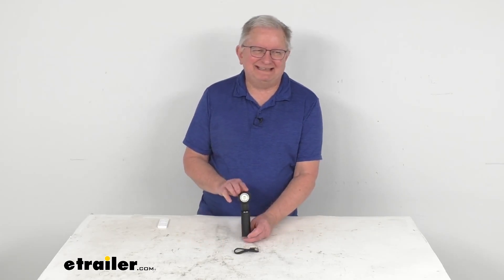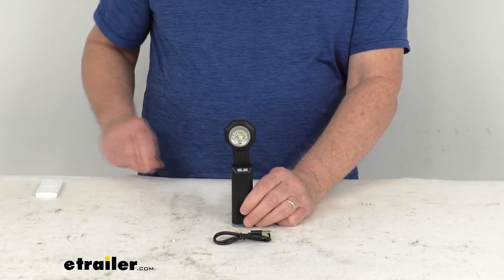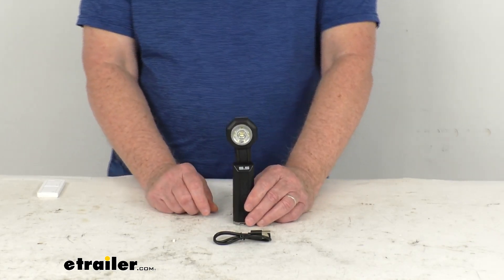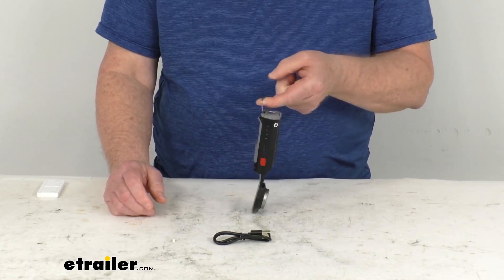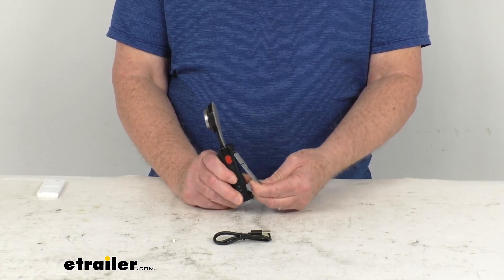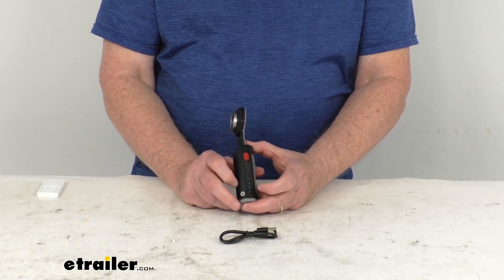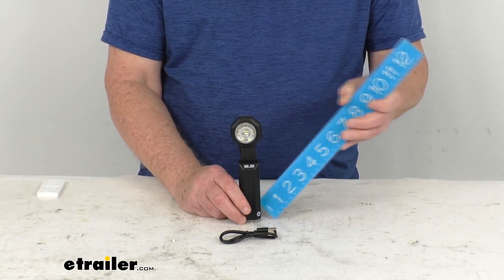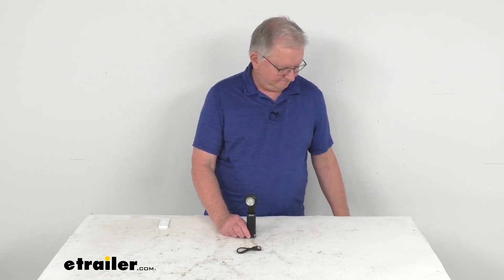etrailer | The Low-Down on the STKR Concepts FLEXIT Rechargeable Pocket Light 6.5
Hello everybody, this is Jeff, at etrailer.com.  Today I'm gonna take a look at this STKR Concepts 650 Lumen Flexit Rechargeable LED Pocket Light.  Now this is a nice small, but mighty flashlight.  It can be used for hands-free vehicle repairs, or even can be used as a lantern in your tent.  The head on it, it is a flexible head, allows you to bend it up to 180 degrees in either direction, and that's to point to light wherever you're gonna need it.  Brightness on this slide is 650 lumens.

And just to show you that, we're gonna go ahead and turn it on, and I'm gonna go through the modes, to show you the different modes you have.  So what we're gonna do is go ahead and turn off the overhead lights, and if I push the on button the first time, you'll get a spotlight in a combination floodlight.  Second time, just the center spotlight.  Third time, just the outer floodlight.  Fourth time you'll get the red floodlight.

And then, if you push it the fifth time it goes off.  The other thing I wanted to show you, is when you turn it on, if you wait over five seconds, you know, if you leave it in this position and wait over five seconds, when next time you press it, it'll turn it off.  So it's an easy way, if you just wait five seconds to push it, next time it'll go off.  The other thing with the button is, we turn it on.  If you hold the button, that'll allow you to, it'll flash and then you'll see, it'll dim, and you could get it whatever dim you need.

And if you push it again and hold it, it'll increase it.  So, and it does that, you'll be able to see if I switch to a different mode.  Let's say the red, same way, if you hold it in that mode.  It'll flash and then, it's telling you it's gonna increase, and then it'll flash, and now you can dim it.  So either mode, you can use that to position it to where you need it, either higher intensity or lower.

Go ahead and turn back on overhead lights.  Now the spotlight and the flood mode, will let you see both, the surrounding area, or just a point in the distance.  And as I showed you, you can use both modes simultaneously, for greater visibility.  Maximum beam distance on this is 120 meters, which is 393 feet.  When you noticed, I pushed it into the red LED mode, that actually, is a night vision mode.  It'll allow you to see a night without dilating your eyes.  On the very bottom of this, it has a rare earth magnet installed in this, That'll allow you to stick it to a nice metal surface.  It'll let you make repairs under your car hood or anywhere around your house.  Have a piece of metal here just to show you, and it is a rare earth magnet, so it does stick really good.  Same way, it'll hold it just like that.  Another little feature where the magnet is, if you just pop up that hook, it offers a hanging hook, that'll let you hang the light down from the ceiling of your tent, or on a branch to illuminate a campsite.  On the very back, right here ,has a dual hinged clip, that'll allow you to spring load it, allows you to it to your belt or your backpack.  And when I say dual hinged, basically has a pivot point on it, that if you're putting it, or clipping it to something very thick, it'll actually pivot, and still give you the tension to hold it to a thicker item.  The battery on this, it is a 3,350 milliamp hour, Lithium ion rechargeable battery, uses the USBC charging port, right here.  And when you charge it fully, it'll last up to 72 hours.  Does include the charging USBC charging cable to charge it.  Also, if you notice right under the port, you'll see four lights there.  Those will light up and it'll give you, that's a battery gauge, so to let you know how much power you have left in a glance.  The run time on this in, the high mode is 3.5 hours, and the low is 72 hours.  This is weather resistant, to hold up against inclement conditions.  Has an IP X 5 rating.  The weight on this is only about 4.7 ounces, so just under five ounces, very lightweight.  Dimensions on it, if we measure the height, it's gonna be 6 5/16 inches tall.  The width, what'll be up at the top here at the widest point, is 1 13/16 inches wide.  And the depth, the widest point, about 1 and 1/4, 1 1/4 inches deep.  But again, just to go through, we'll go ahead and turn off the lights.  I'm gonna show you, there's your spotlight and flood.  There's just your spotlight, there's just your flood, and there's your red flood light.  And again, we'll turn it off.  But that should do it for the review on this STKR Concepts 650 Lumen Flexit Rechargeable LED Pocket